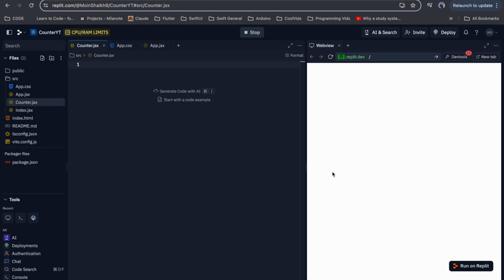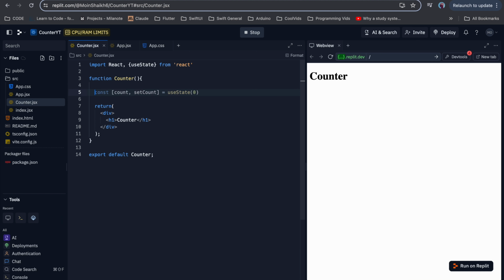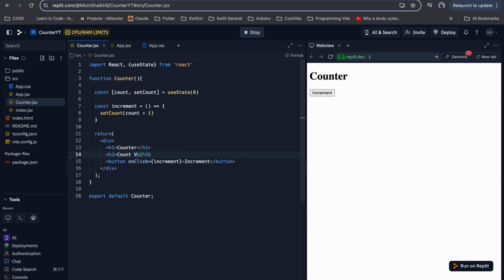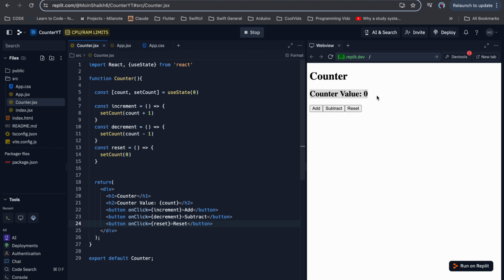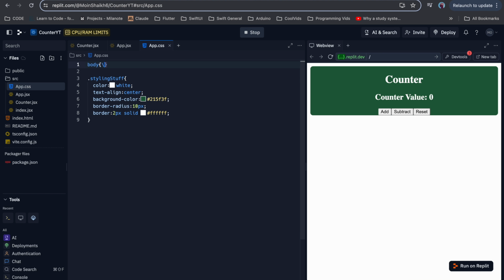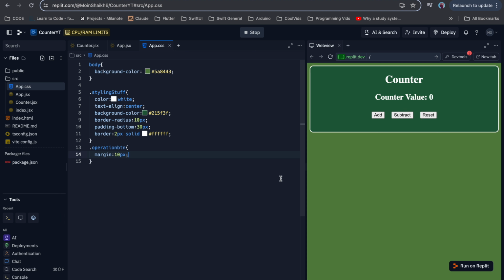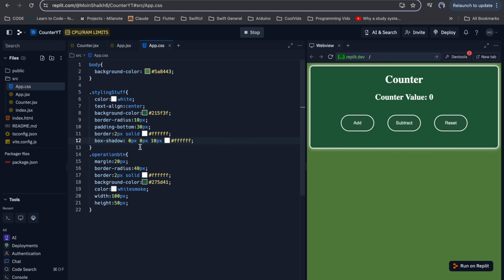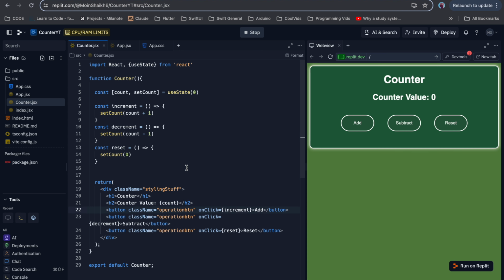Mastering ReactJS Counter App: Future-proof Your Skills for 2024!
Uncover the power of the UseState Hook in React development, a game-changing concept for adding state variables to functional components. Dive into mastering its syntax and applications, while we guide you through building an exciting counter project to showcase its versatility. 😎